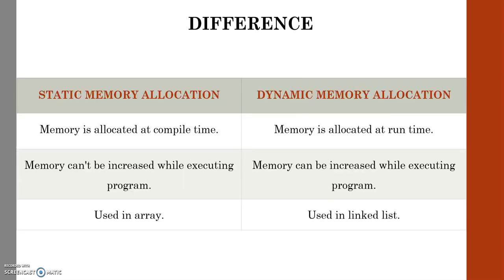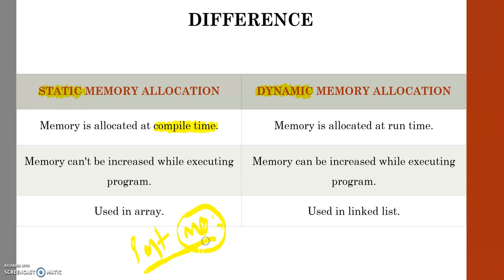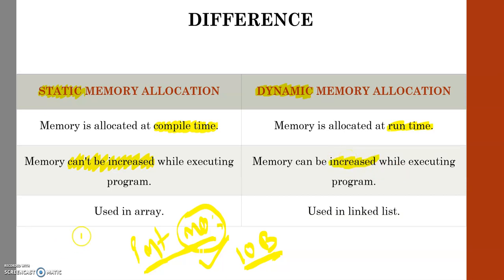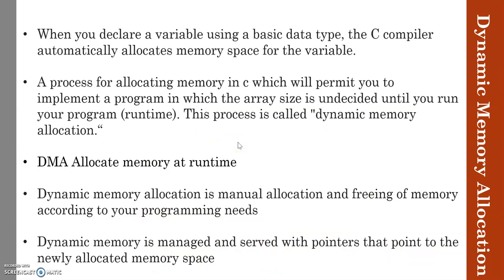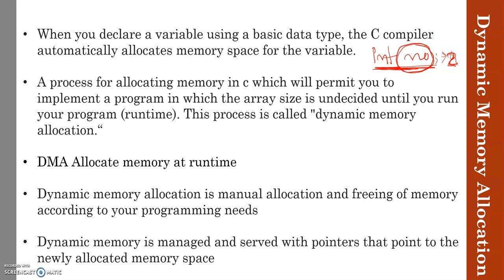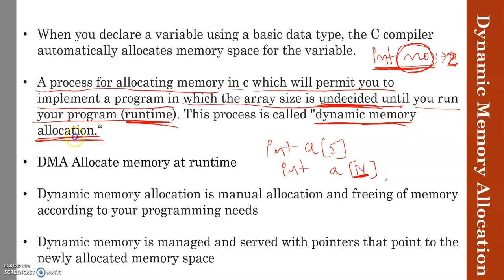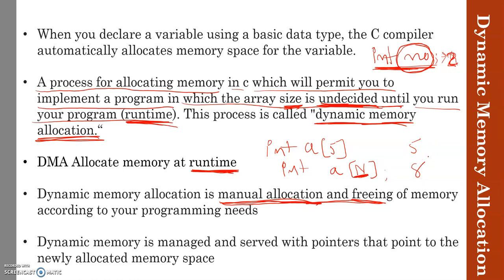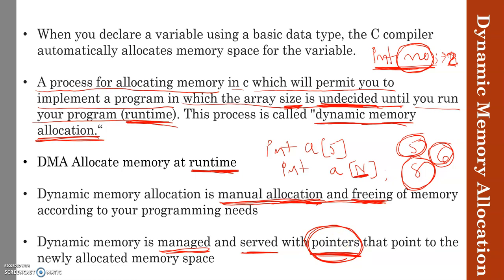Dynamic Memory Allocation - Introduction